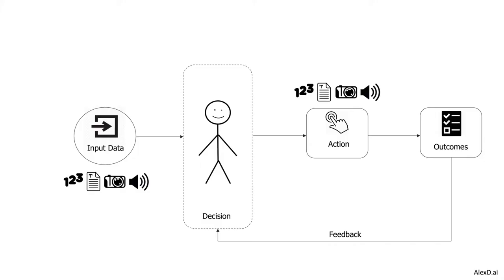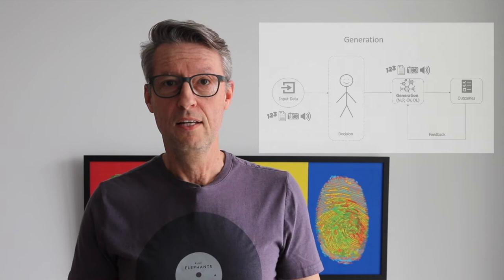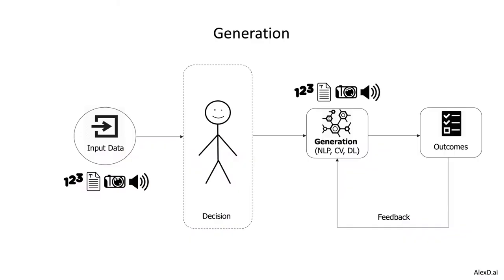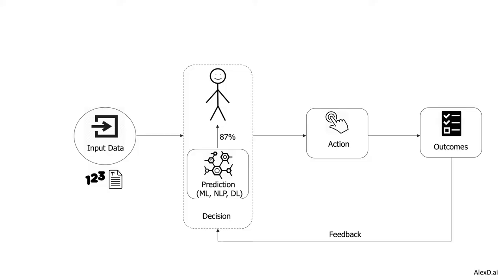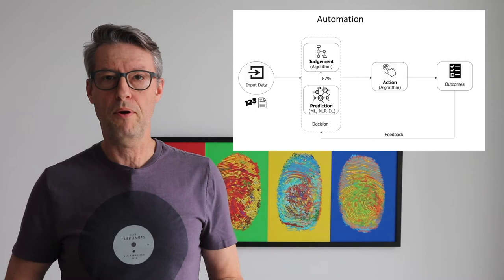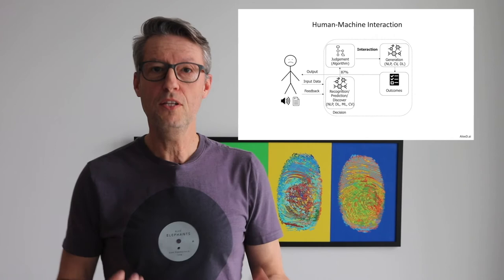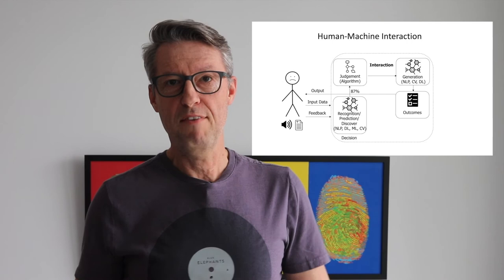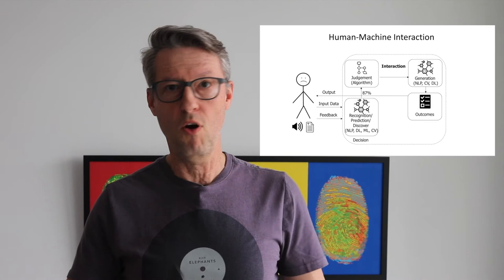AI2V 101 - Situations for Generation, Automation or Human Machine Interaction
In this video, I introduce the patterns of generation, automation and human-machine interaction, which are useful for discovering situations within tasks to apply AI.

Next video: AI2V 101 - Situations can be Tasks in a Workflow
Previous video: AI2V 101 - Situations for Recognition, Prediction or Discovery